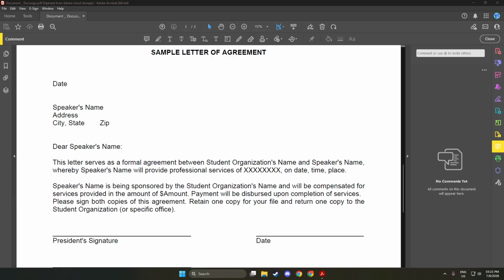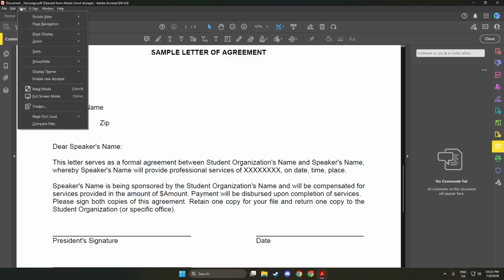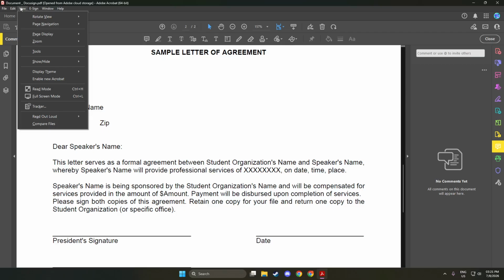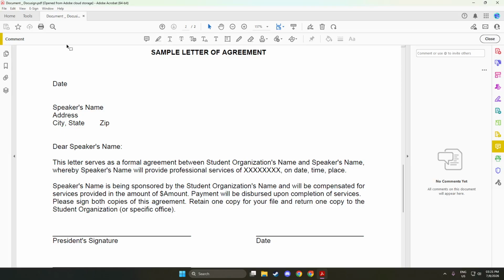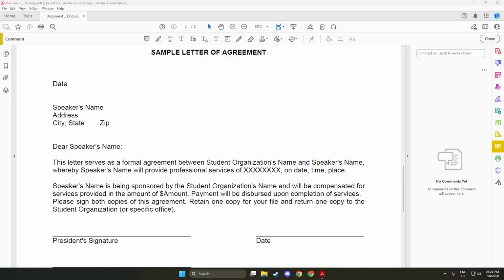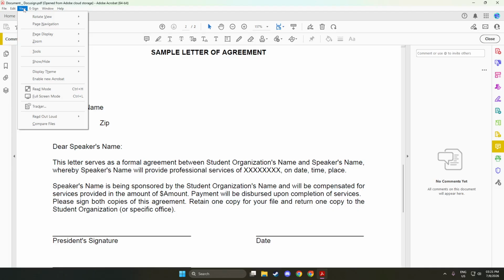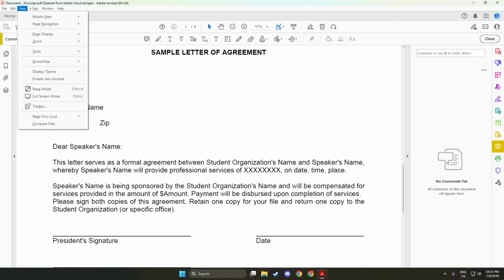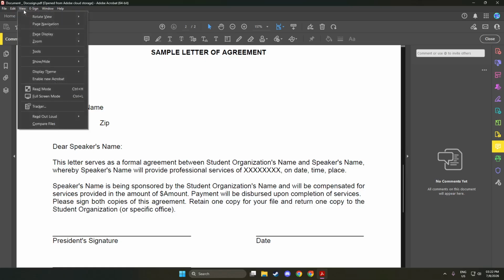How to Change Theme in Adobe Acrobat [2026 Full Guide]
How to Change Theme in Adobe Acrobat

Are you looking to personalize your Adobe Acrobat experience? In this informative tutorial, you’ll learn how to change the theme in Adobe Acrobat effortlessly! We start by opening the program and navigating the user-friendly interface, ensuring you’re equipped with the latest version for optimal functionality. From the top menu, we’ll guide you through the process of selecting the perfect display theme under the View menu. Choose from options like System Theme, Light Gray, or Dark Gray to create a workspace that is not just visually appealing, but also comfortable for your eyes. Discover how each theme impacts your document interaction and explore tips for maximizing readability and productivity. Whether you need a brighter interface or a darker one to alleviate eye strain, personalizing your workspace can significantly enhance your workflow. Join us on this step-by-step journey to customize your Adobe Acrobat interface to better suit your preferences!

Adobe Acrobat, change theme, customize interface, user experience, Display Theme, software tutorial, visual accessibility, productivity tips, dark mode, light mode, user-friendly design, document editing, Adobe tips, interface customization, theme selection